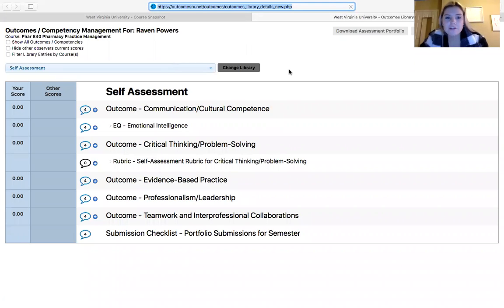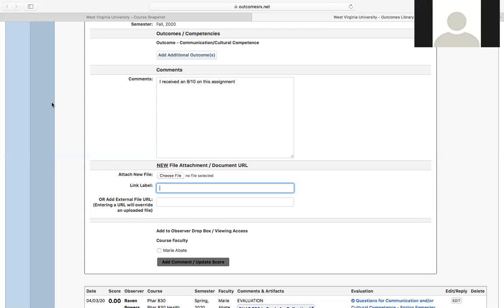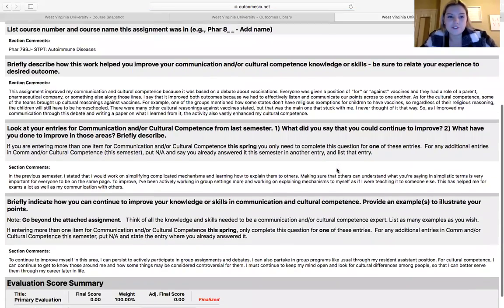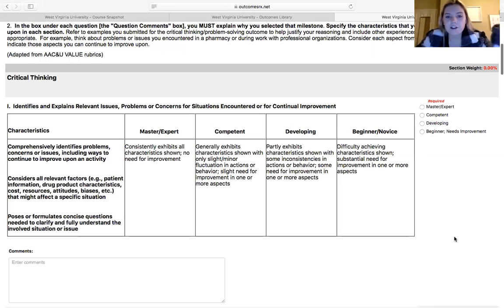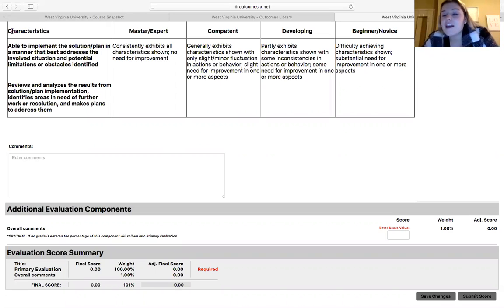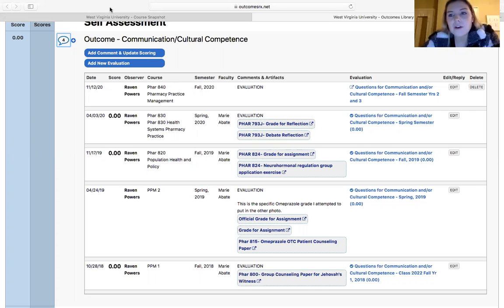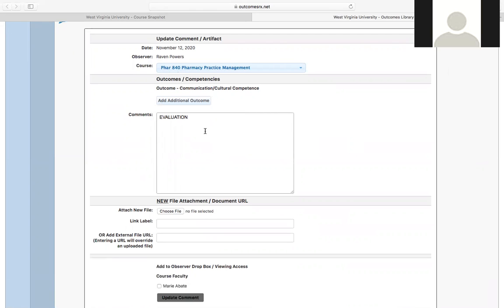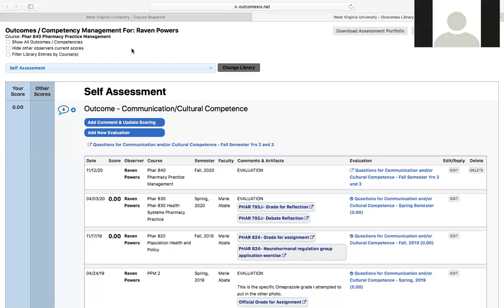Portfolio Workshop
This is great for anyone who is completing their portfolio for the first time or having issues with it. Good luck and we hope this helps!